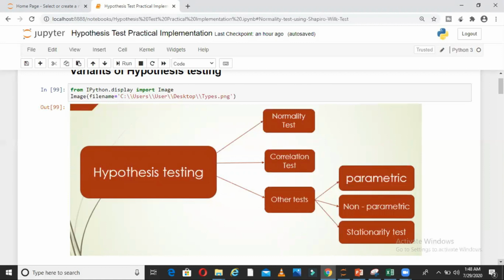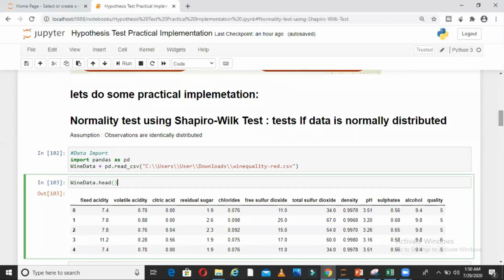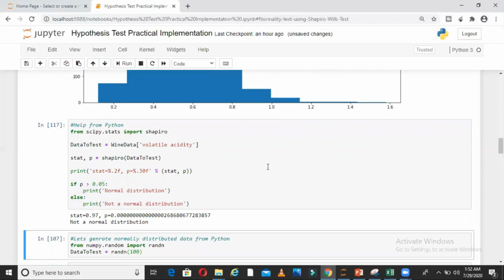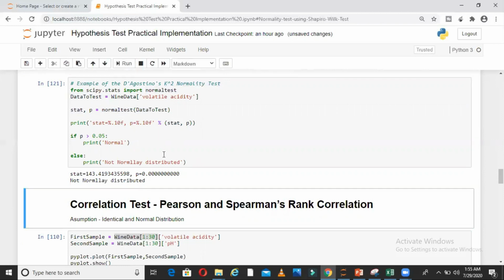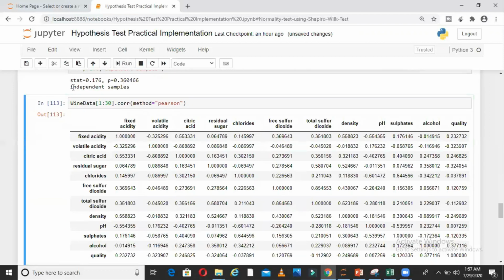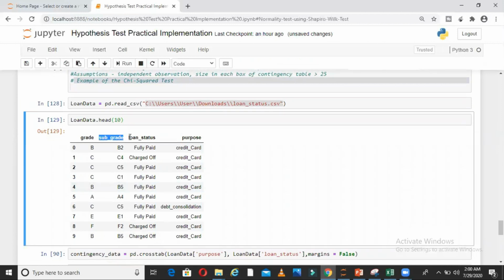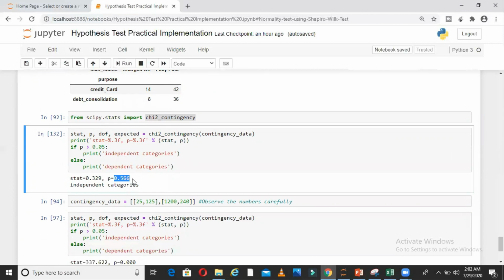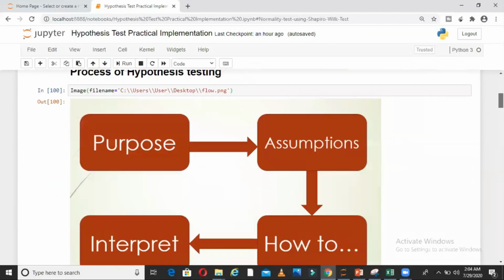Hypothesis testing Practical Implementation|Hypothesis testing with data example in python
About this video:
In this video, I demonstrate the hypothesis test techniques in python. I explain what are different types of hypothesis testing and how to perform these tests in python. I explain with the data how to do various hypothesis testing in python.
Below questions are answered in this video:
1. How to do hypothesis testing in python?
2. What are various types of hypothesis testing
3. How to perform hypothesis testing with data in python
4. Python hypothesis testing methods
5. Implementing chi square in python